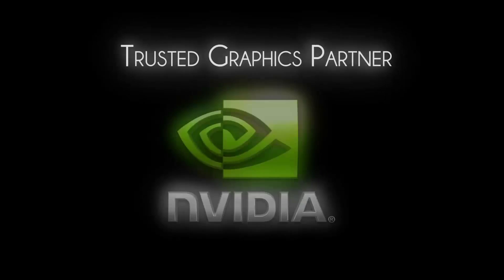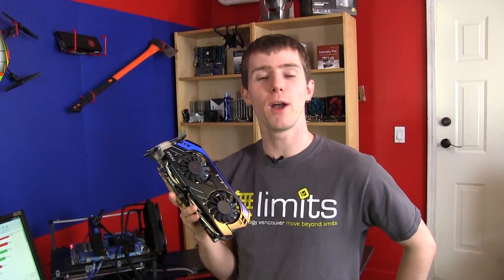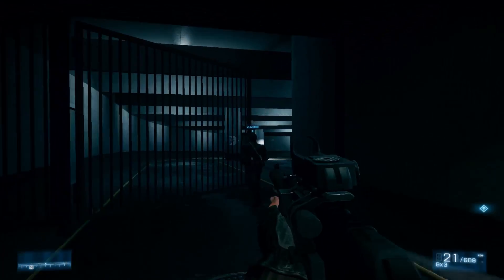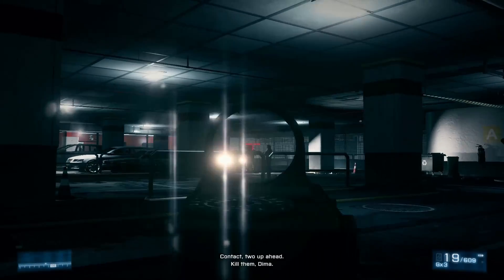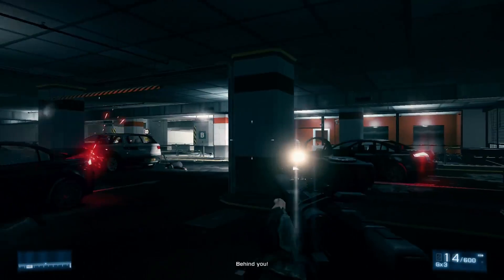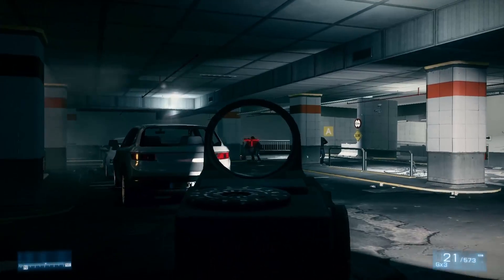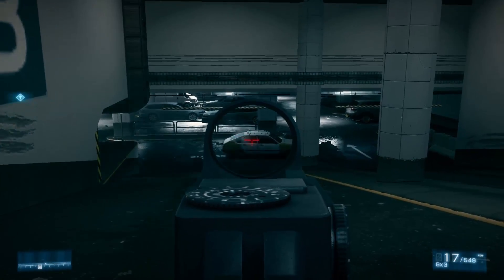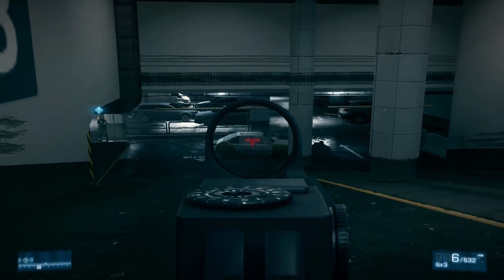Battlefield 3 Benchmarking Procedure Explanation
You can use this as a guide for how to benchmark Battlefield 3. Test your own hardware and see how it compares to what we're using!

See our first video card round up using this test: coming soon!